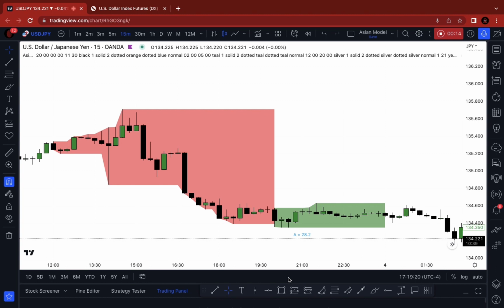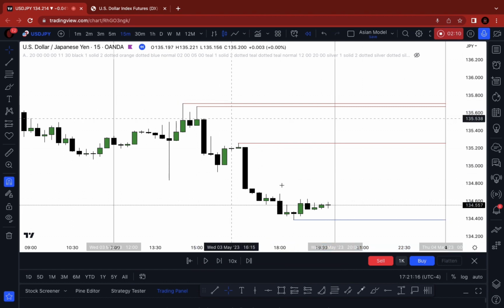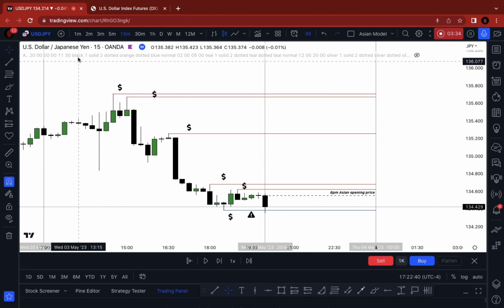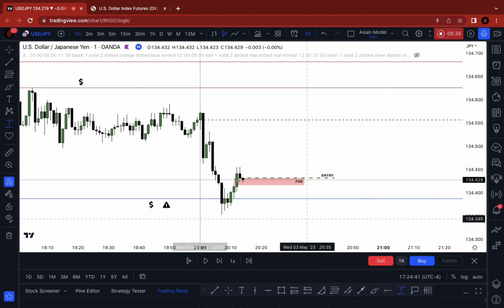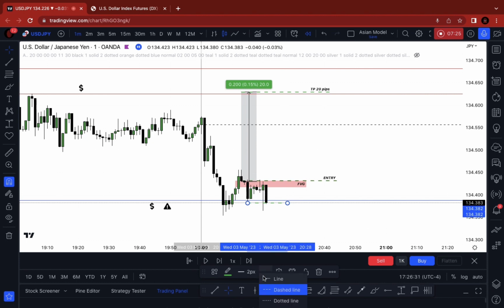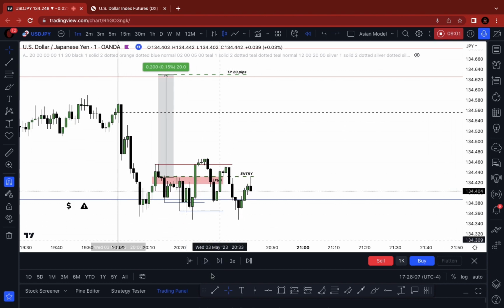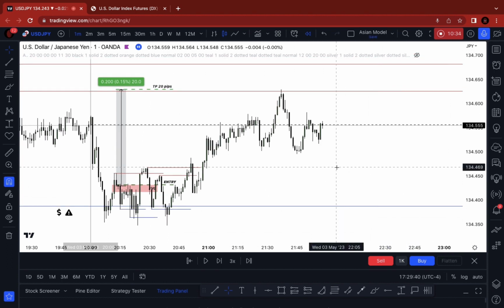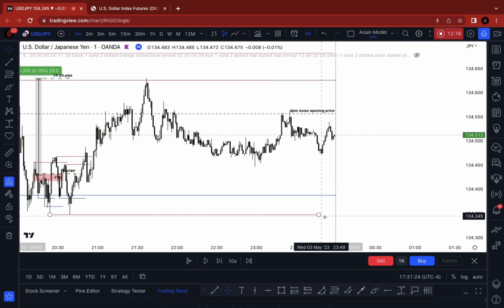Asian Session Library Ep. 5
This setup occurred during a Japan Bank Holiday. This model was inspired from @InnerCircleTrader 20 pips per day video.